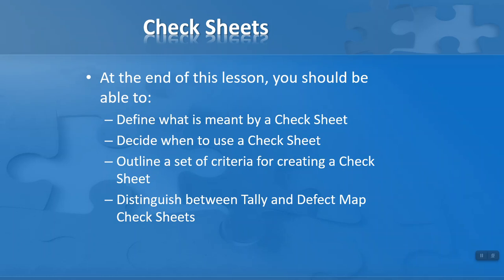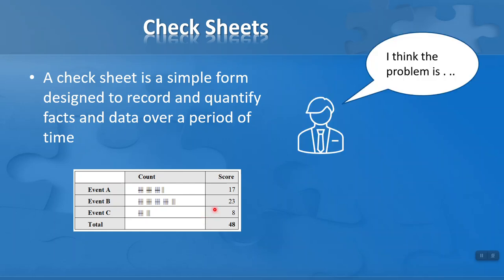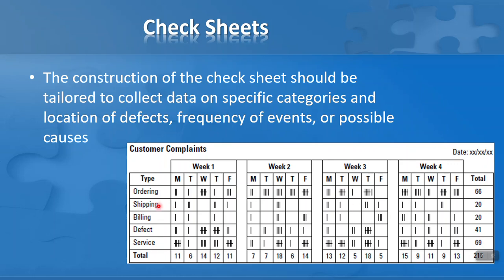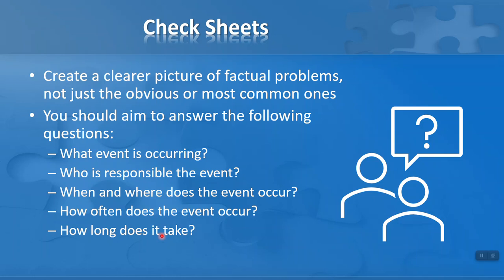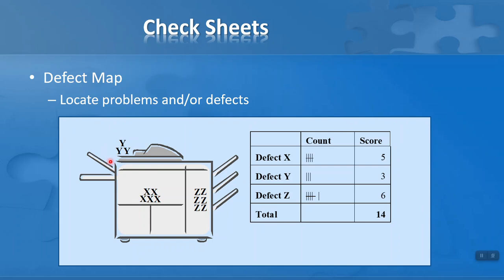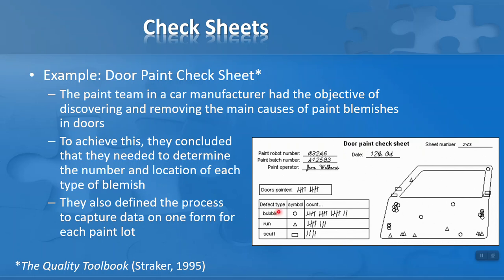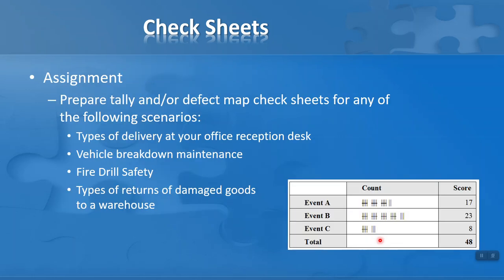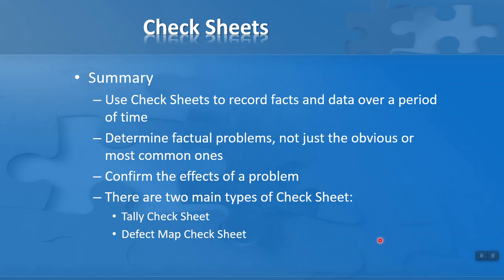Problem-Solve with Check Sheets